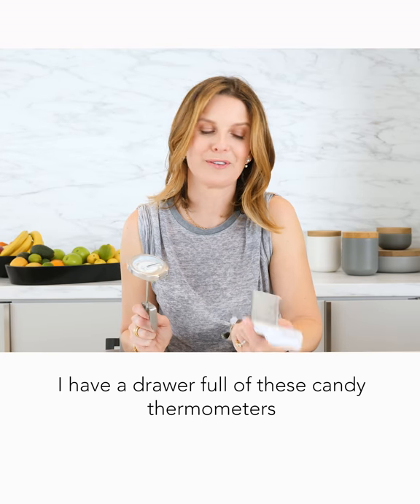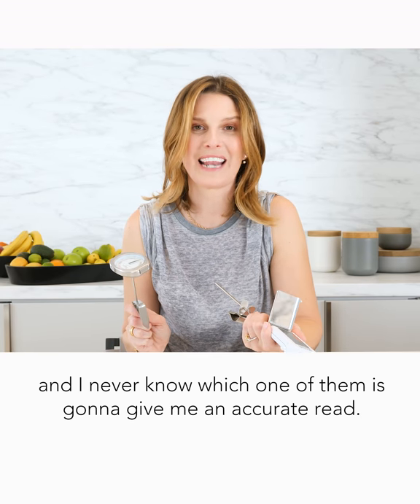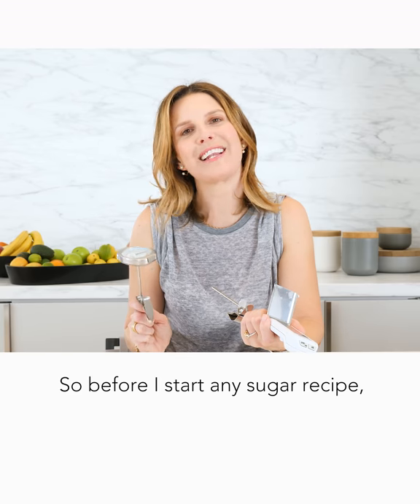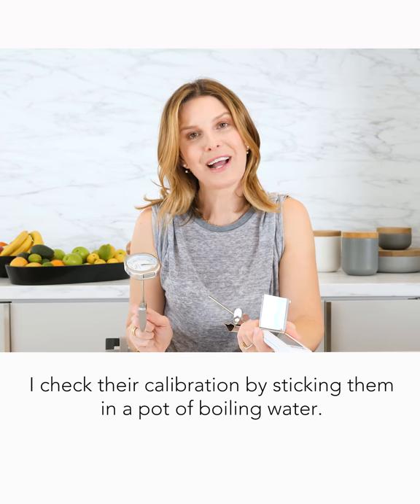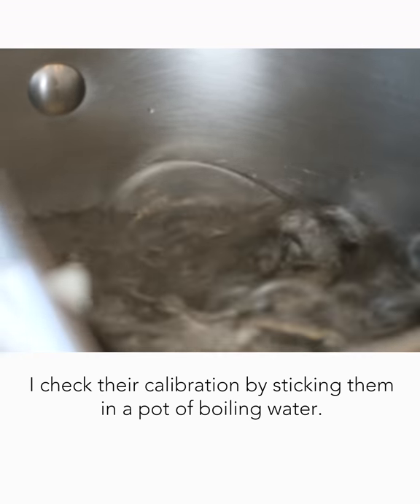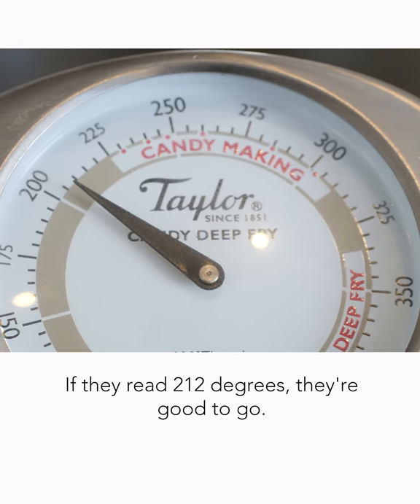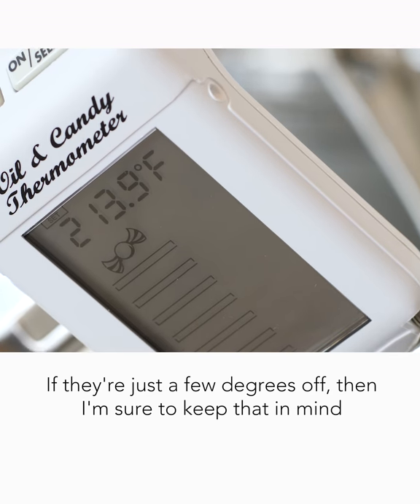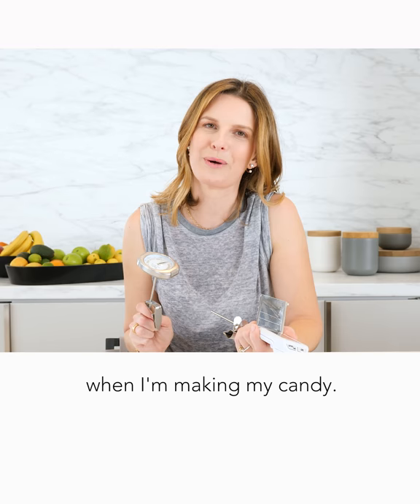Calibrating Candy Thermometers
Sprinkles is the world's first cupcake bakery.

Sprinkles created the Cupcake ATM and continues its foray into classic American desserts with Sprinkles Ice Cream & Cookies.